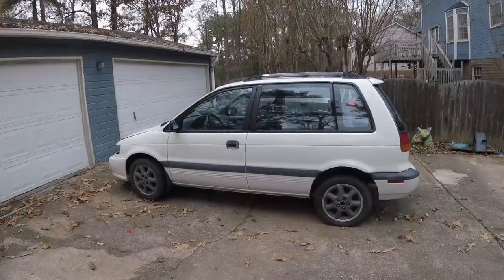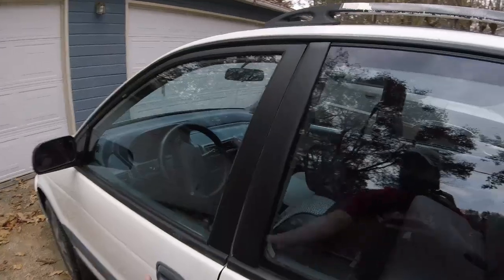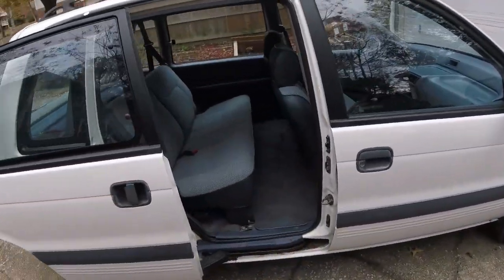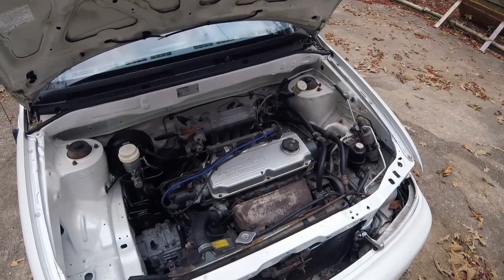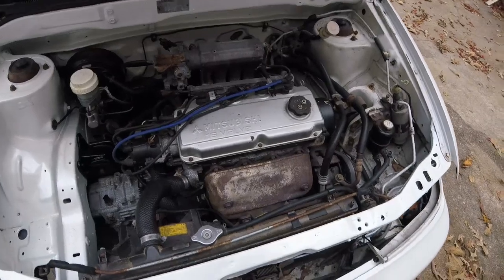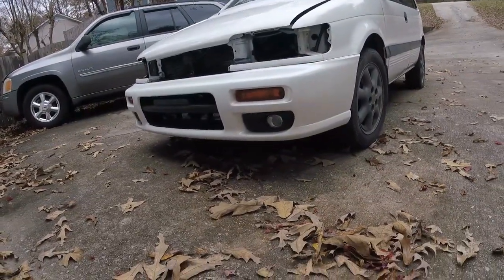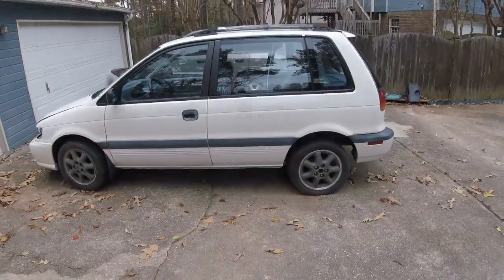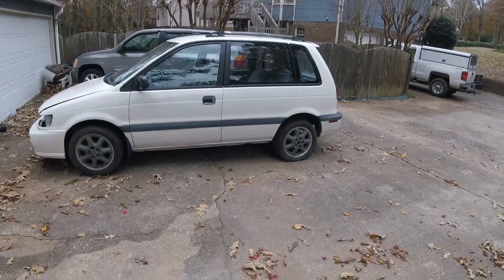Project Introduction: 1992 Mitsubishi Expo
Hey guys, today I introduce you to one of my favorite vehicles.  It will probably shock you seeing what it is and hearing me say that, but all I see when I look at that thing is potential!  I can't wait to turn this thing into what I envision it to be!  I think you guys will really enjoy what I have in store for it haha.